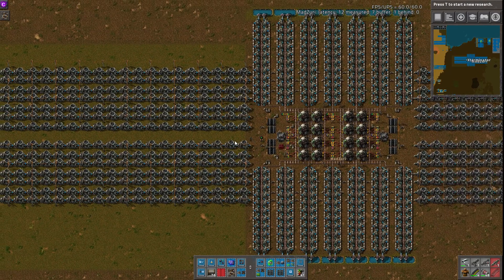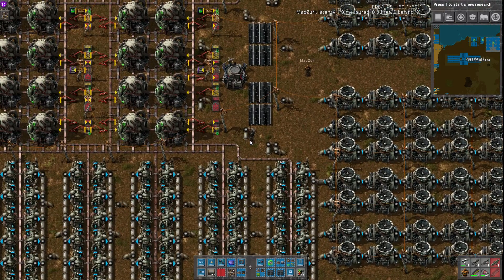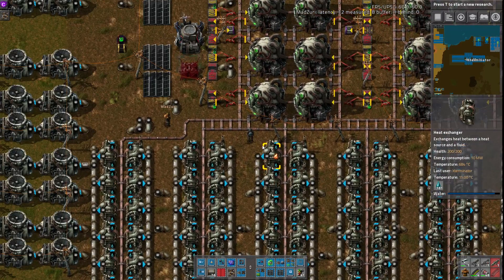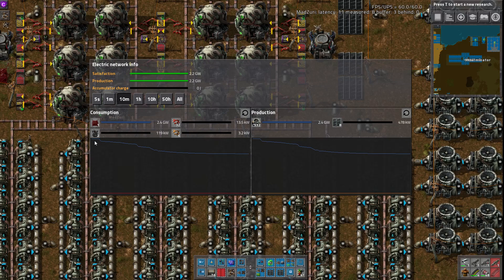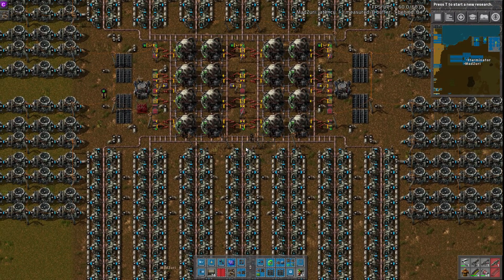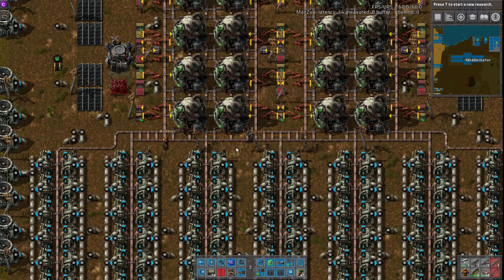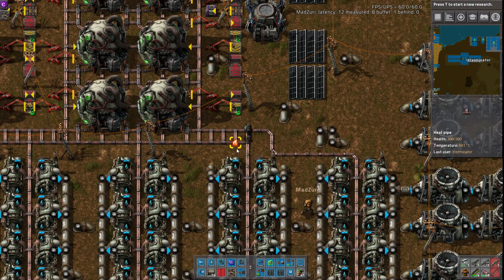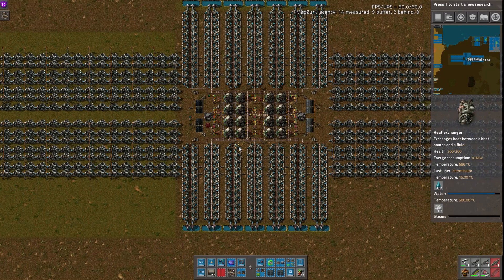Nate's Nuclear Power Setup / Build :: Factorio Workshop Season 2 - Building A Better Factory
This Factorio 0.15 Workshop covers a Nuclear Power setup/build by Nate. It has a max power output of 3.0 GW but a sustained output of about 2.2GW. It is nice and symmetrical though and overall a very good design.